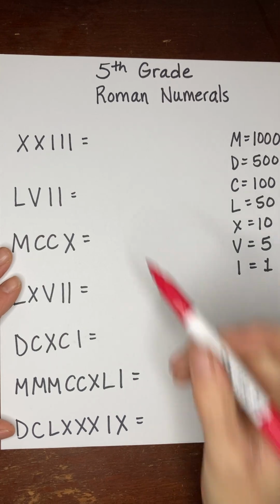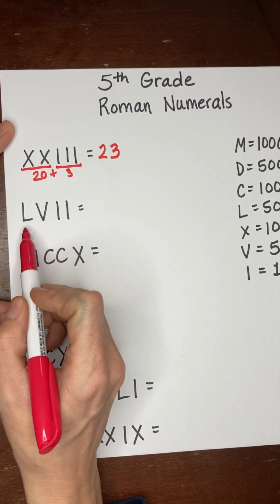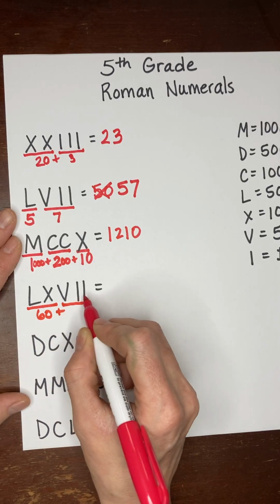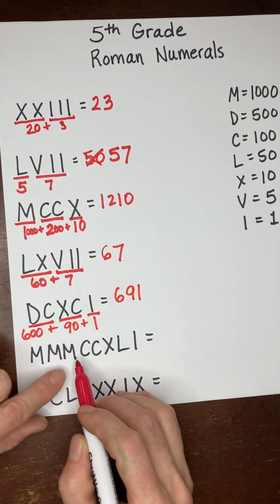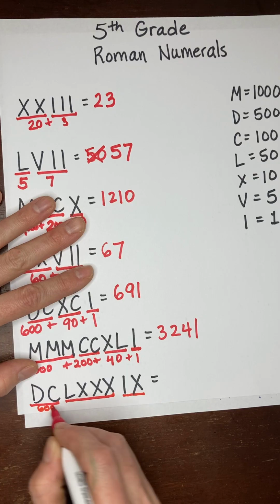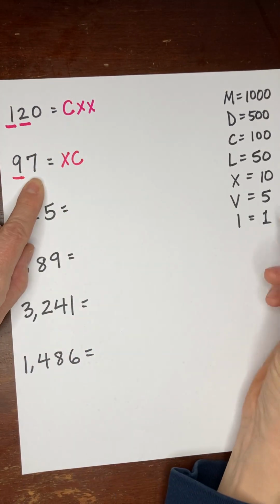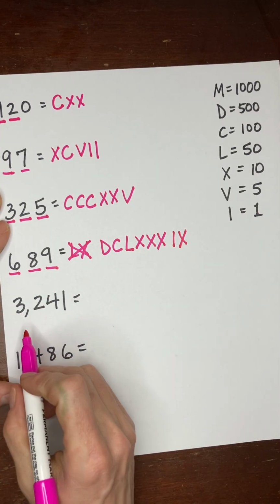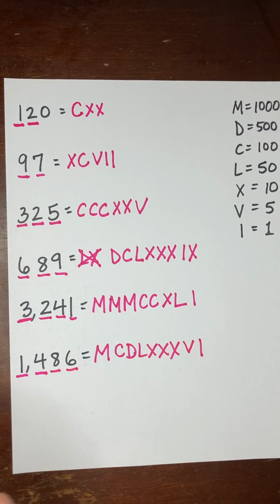5th Grade | Roman Numerals